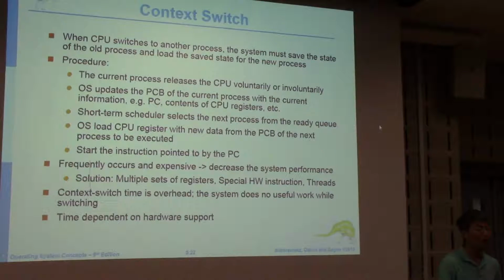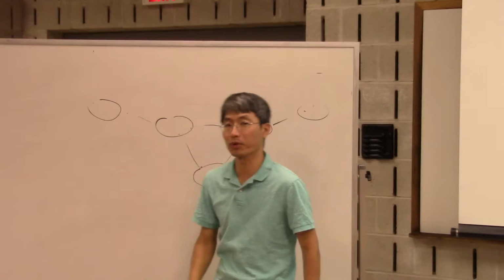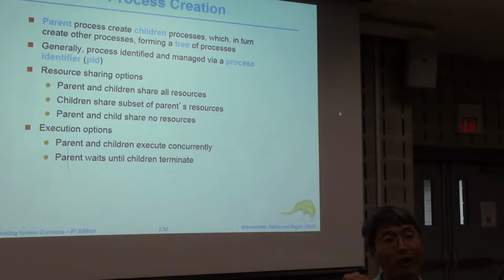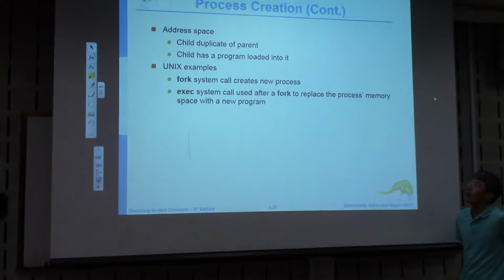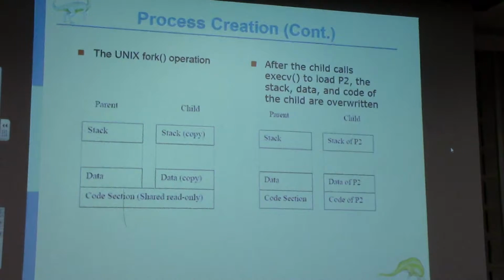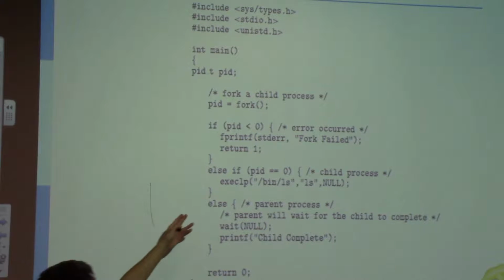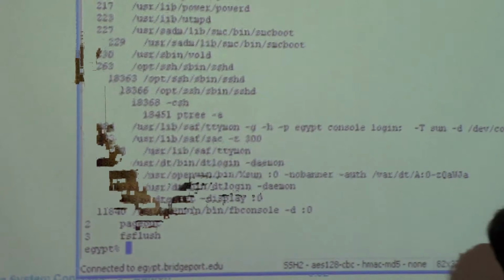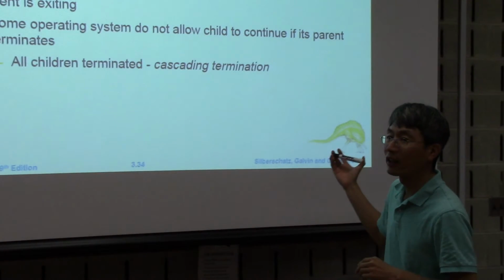CPEG503B 09 11 14